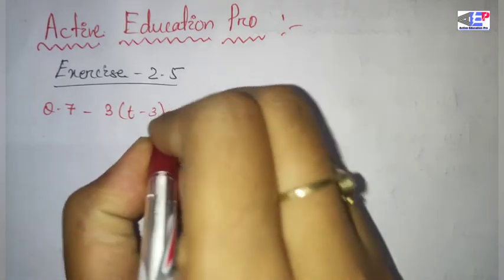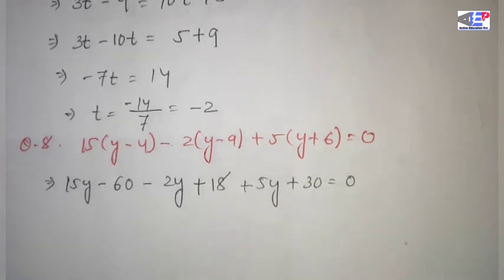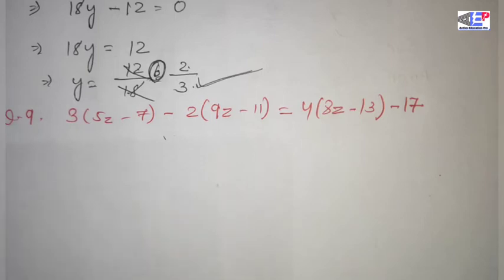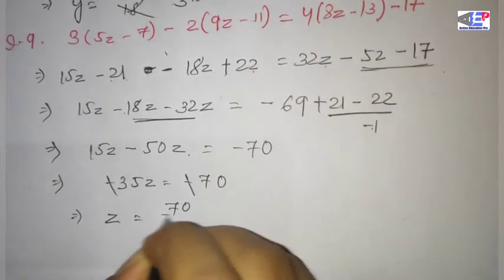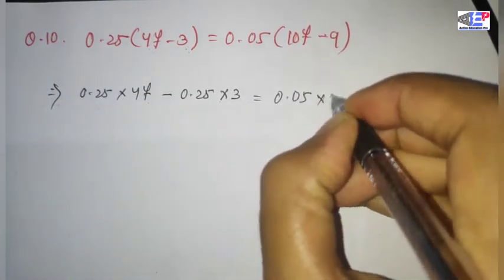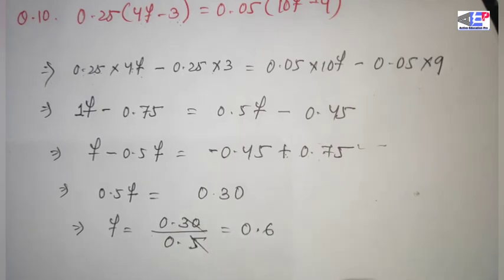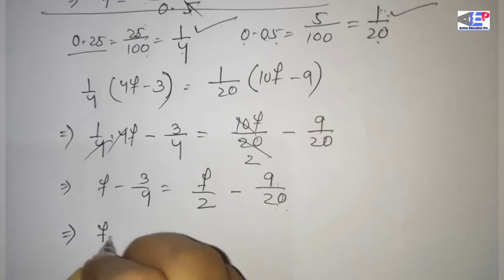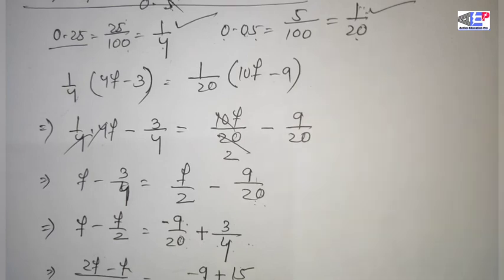Question no. - 7,8,9,10 | Exercise - 2.5 | Class -8 | NCERT book solutions.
Hello friends

Welcome to this video. In this video we learn, we solve questions of class 8 NCERT Book on chapter Linear equations in one variable exercise 2.5